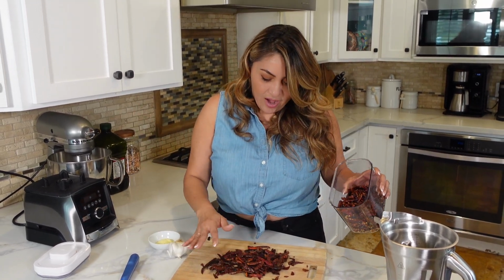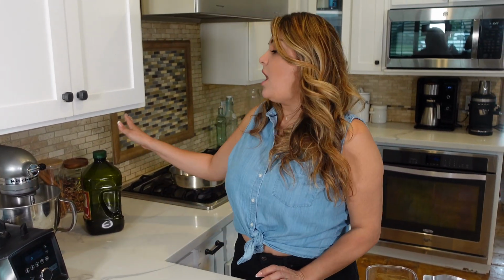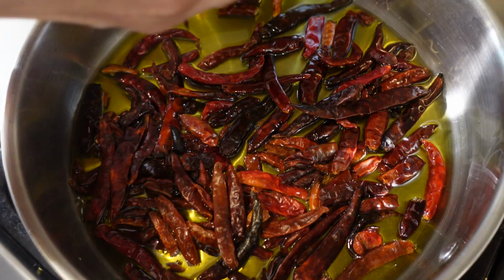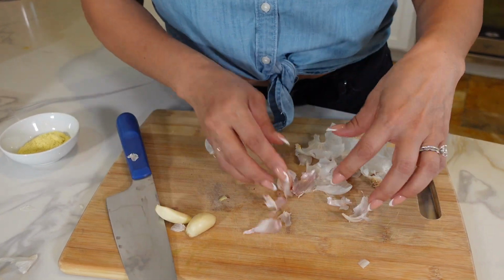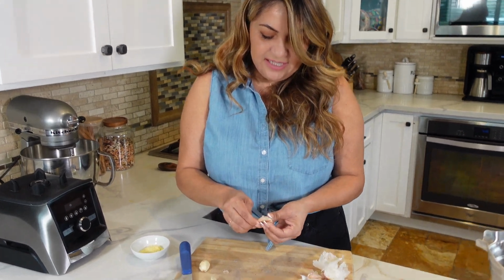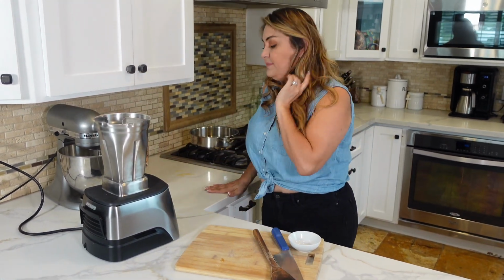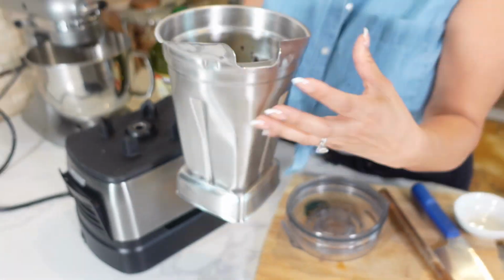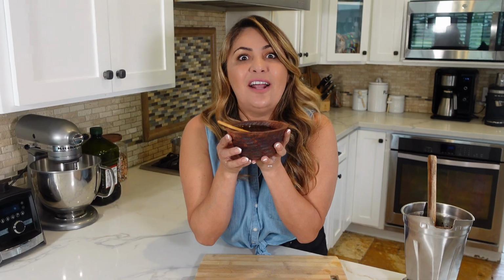100 Chiles! for Chile de Aceite